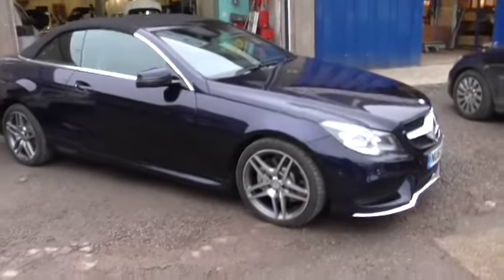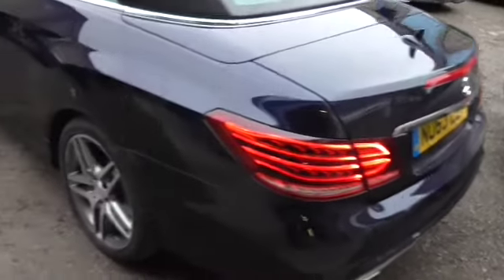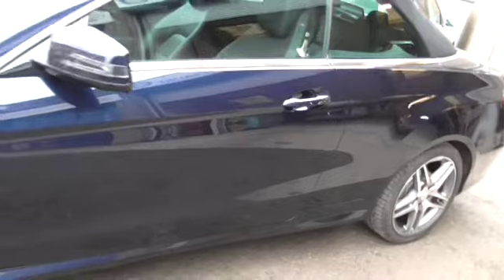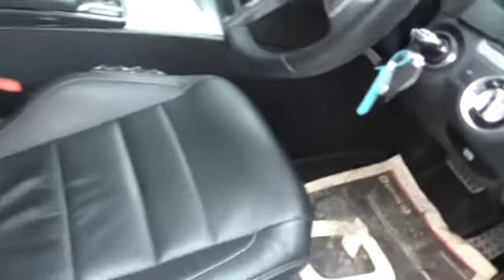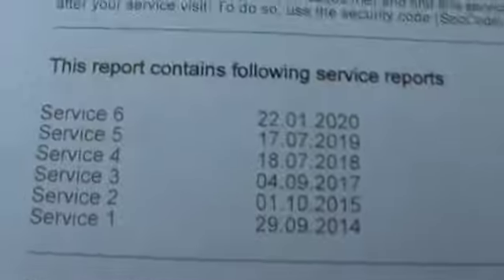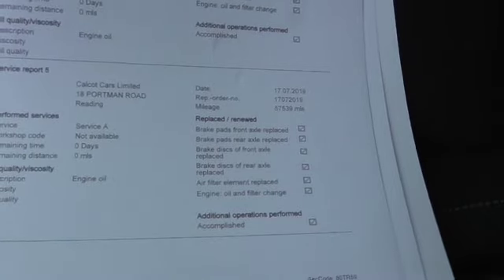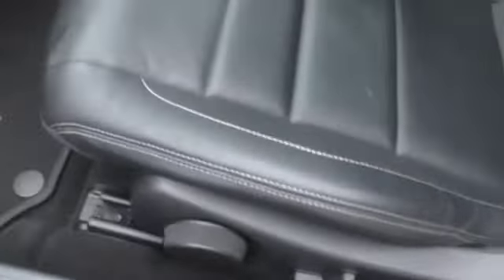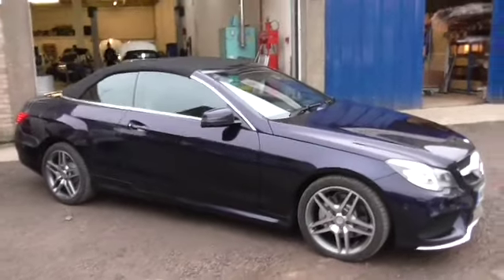2013/63 MERCEDES E250 CDI AMG SPORT CONVERTIBLE CALCOT CARS LIMITED